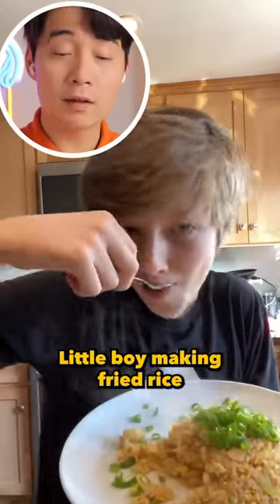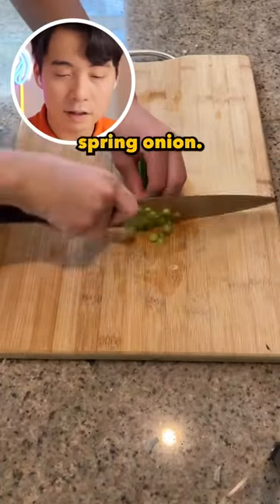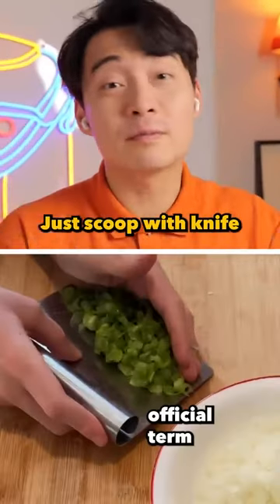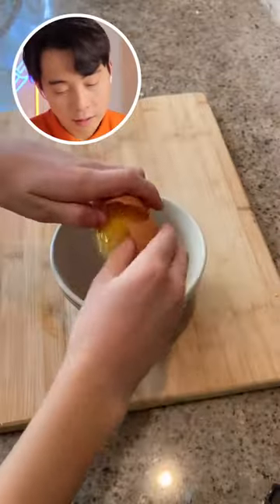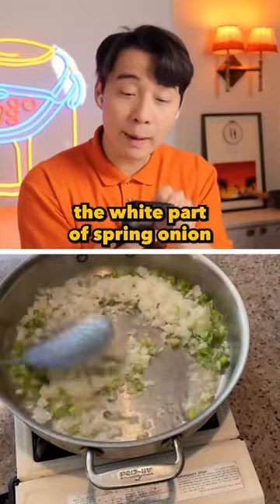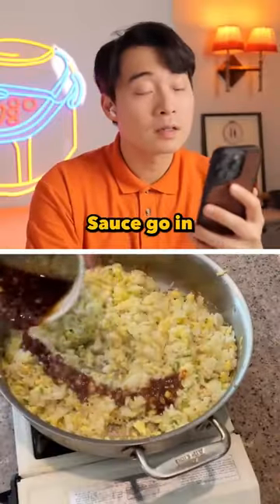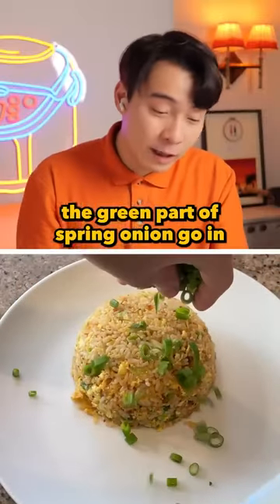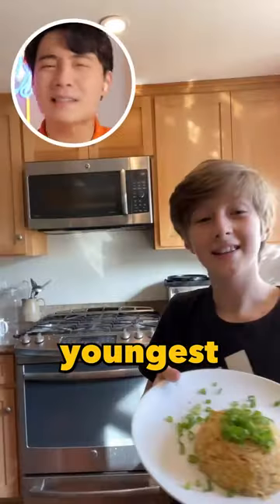Angelica King ± Best Egg Fried Rice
Quick and easy egg fried rice#shorts
Credit: Uncle Roger is the creation of comedian Nigel Ng.YouTube